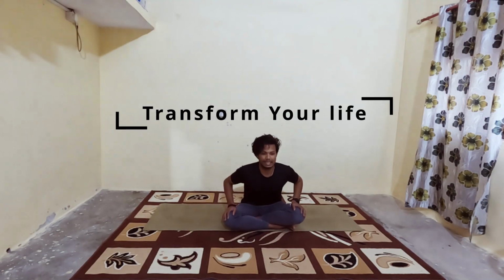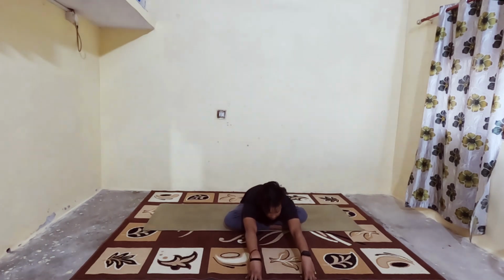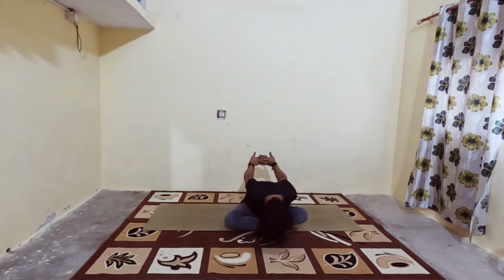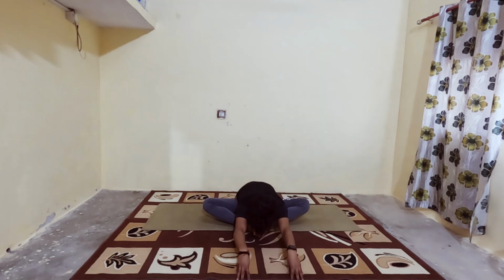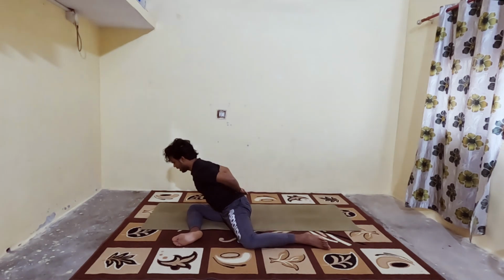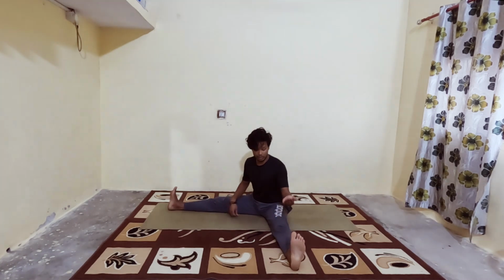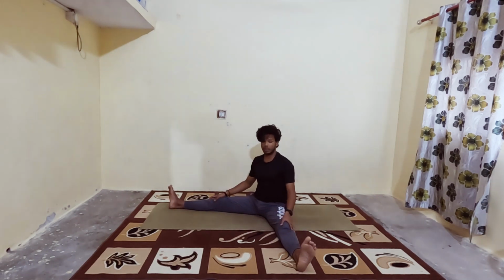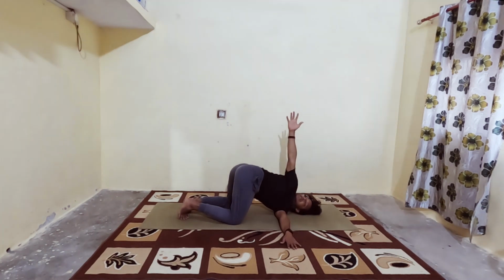Begin your day with 10 minutes of yoga practice / Yoga practice/ Deep stretching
Begin your day with 10 minutes of Yoga practice.
Yoga practice to begin your day with positive energy.
Deep Saturday Stretch for full body.

This practice is all about uniting the breath with deep tissues.
An all levels of yoga practitioners can practice to begin your day and find the balance between mind and body.

In this class moving and holding the poses to go deep into the tissue and muscles.
Take your own time during the class as you feel comfortable staying in the pose or feel free to come out of the pose and take the rest.

Instructor -Pramod Bhadola
Continue your practice with me.